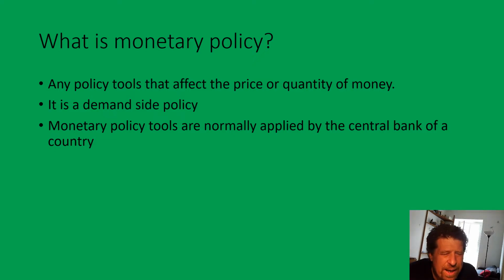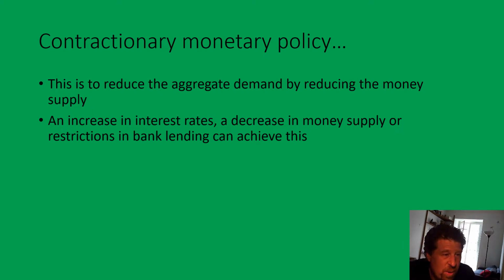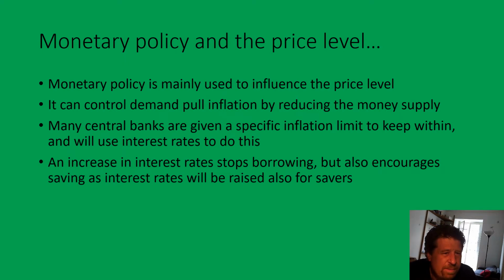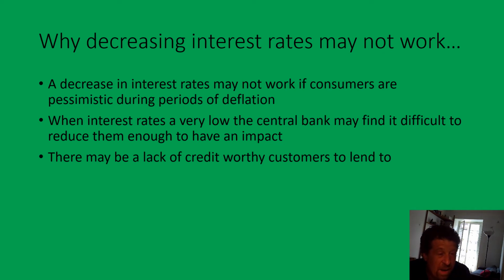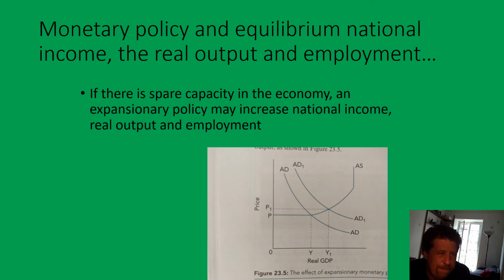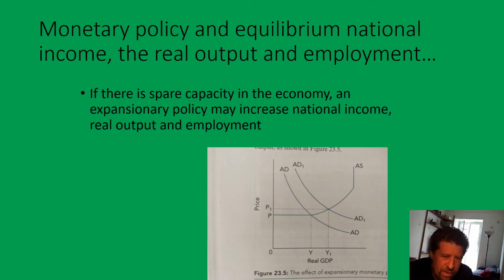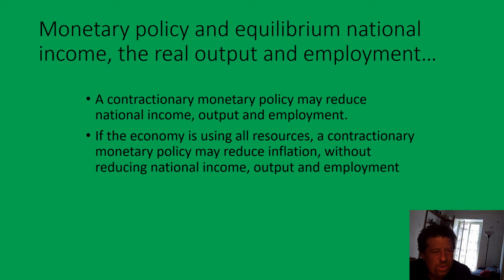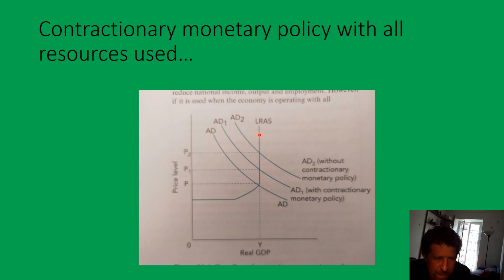A level lesson 20 Monetary Policy